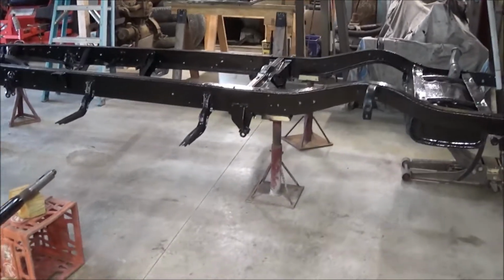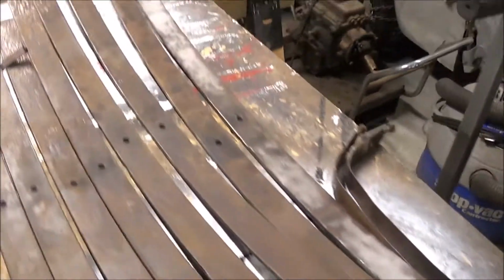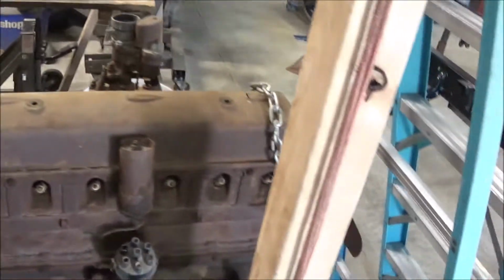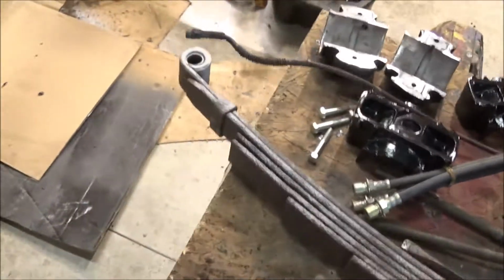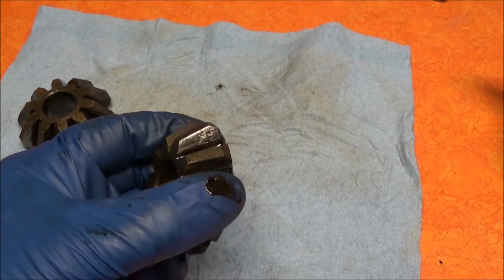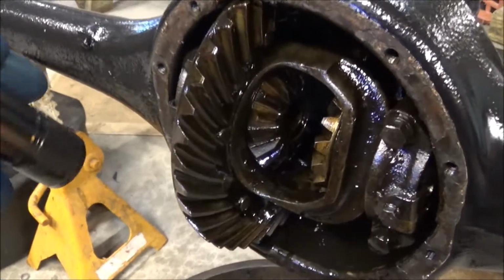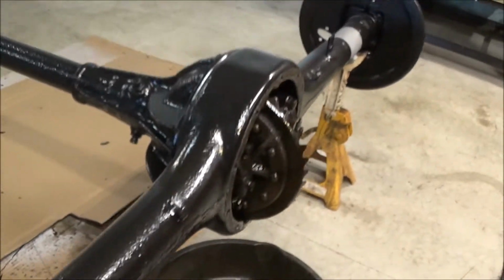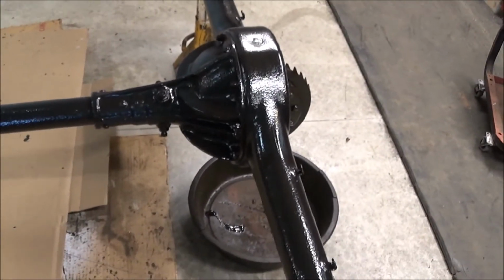1936 Chevy Pickup Rear Axle Restoration Part 3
Well another update as to what's going on with the '36. A new purchase, and some gear talk. Thanks for the comments, they are truly appreciated.